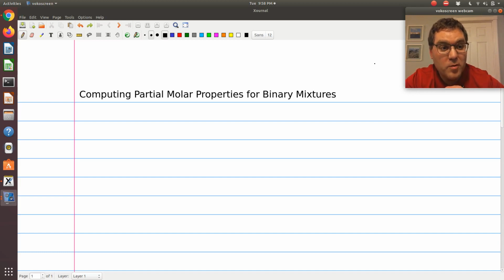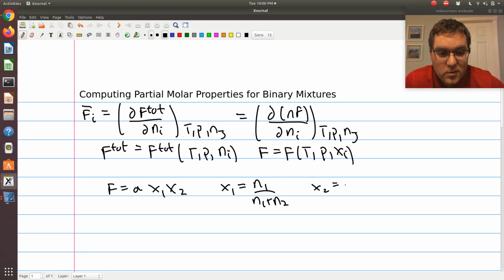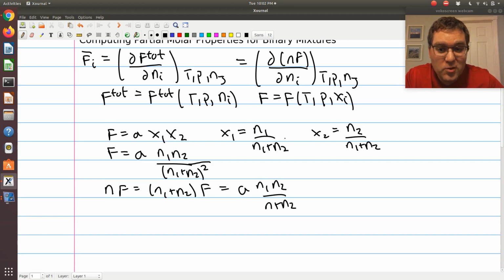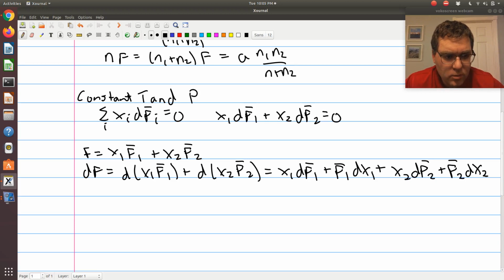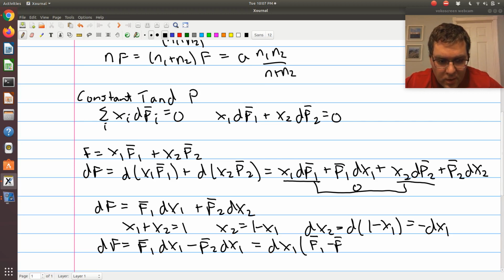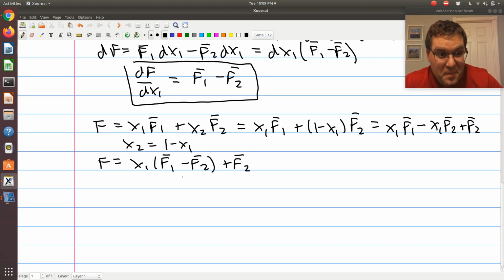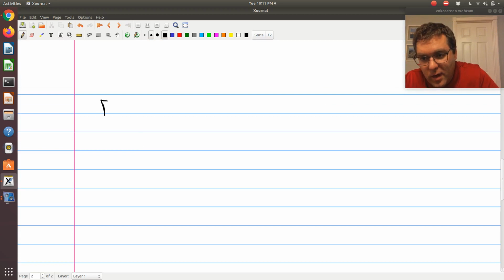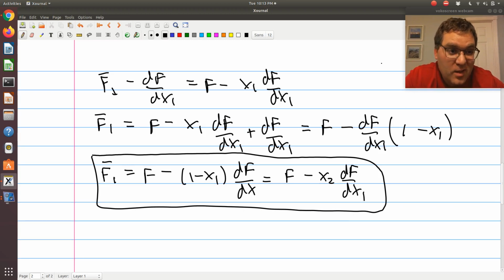Chapter 9: Computing Partial Molar Properties for Binary Mixtures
In this screen cast I will work out "simplified" expressions to compute partial molar properties for binary mixtures. Typically, we measure molar quantities as a function of composition, and fit analytic expressions that are a function of composition. For a binary system we can work out "simplified" expressions that allow us to compute partial molar quantities using derivatives with respect to composition. A link to a copy of my notes from the screen cast are below, along with my typed notes from class.